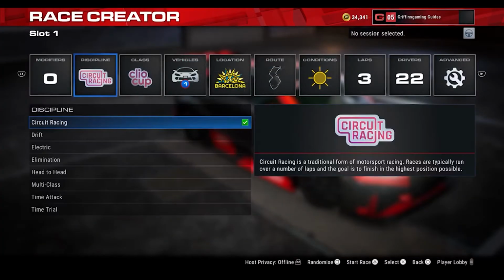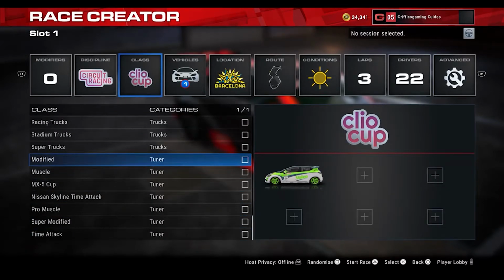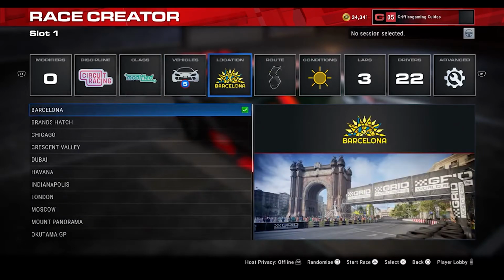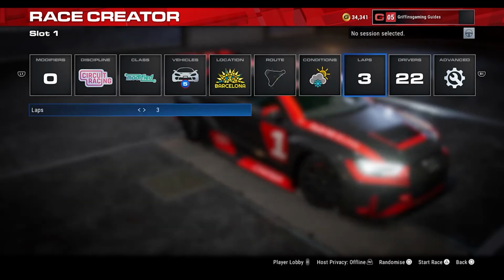GRID Legends: Chill Out Trophy Guide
Here we have the GRID Legends Chill Out Trophy Guide where you need to complete 5 events in Snowy conditions.

To see all of our GRID Legends content, check out the hub;